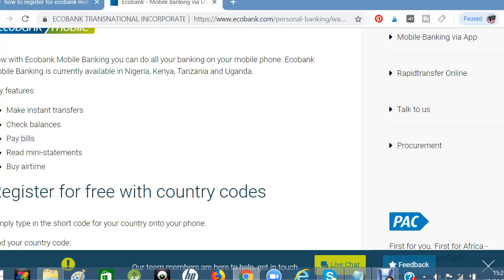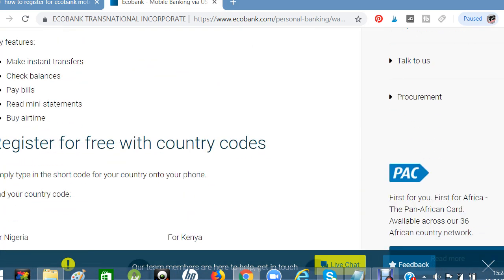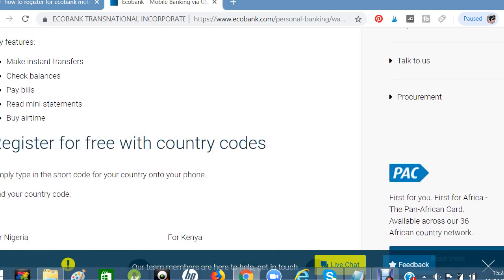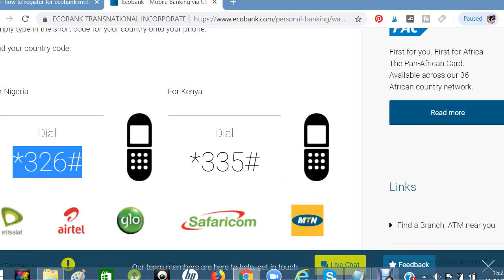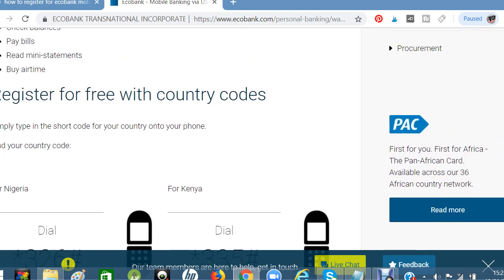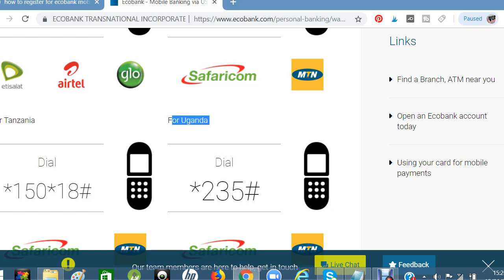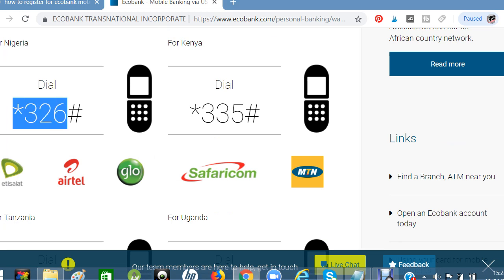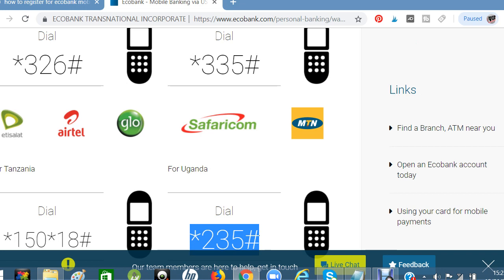How to Register for Ecobank Mobile Banking Via USSD Codes..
Now with Ecobank Mobile Banking you can do all your banking on your mobile phone. Ecobank Mobile Banking is currently available in Nigeria, Kenya, Tanzania and Uganda.

Key features:

Make instant transfers
Check balances
Pay bills
Read mini-statements
Buy airtime

NIGERIA:  Dial *326#
KENYA: Dial *335#
TANZANIA: Dial *150*18#
UGANDA: Dial *235#